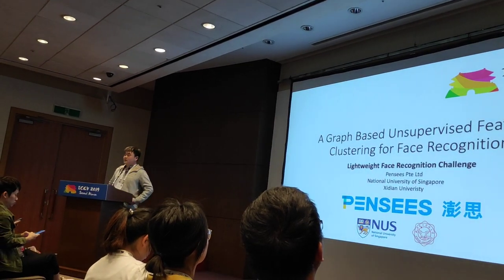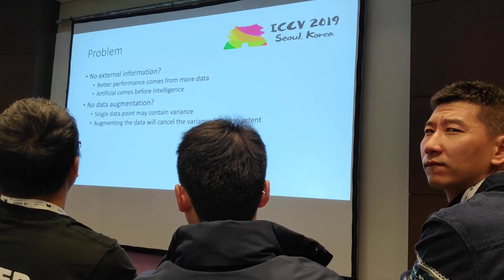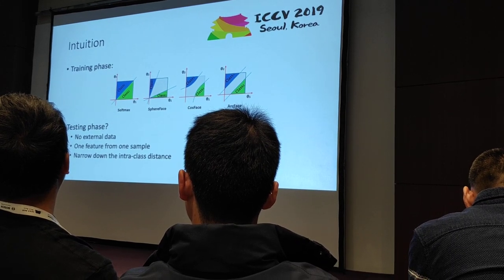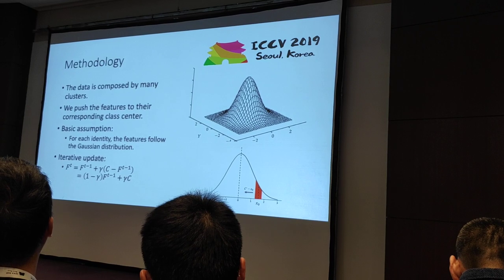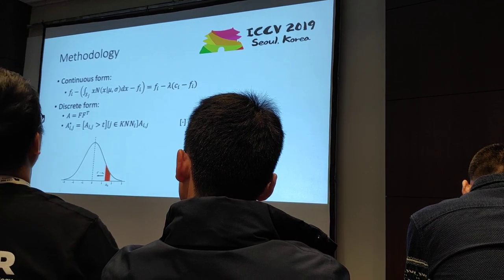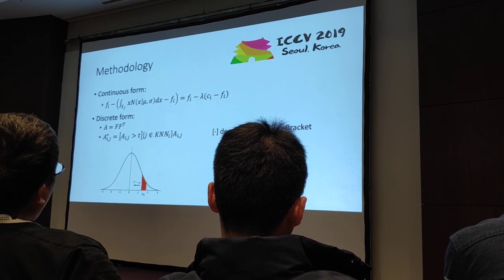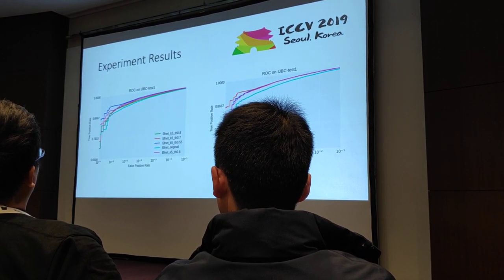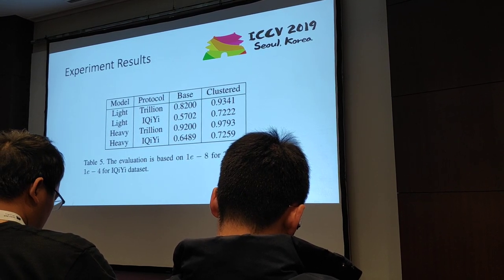PES: A Graph Based Unsupervised Feature Clustering for Face Recognition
Pensees Pte Ltd, NUS, Xidian University
ICCV 2019 Workshop: Lightweight Face Recognition Challenge
Oct 28th, Seoul, Korea